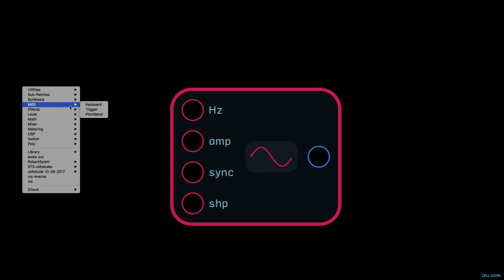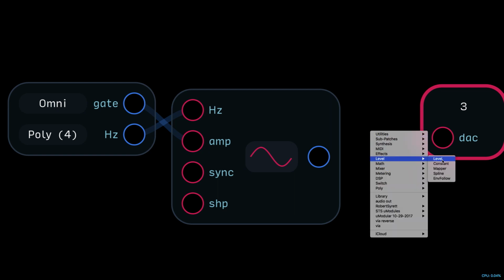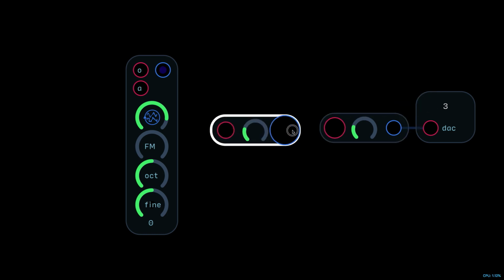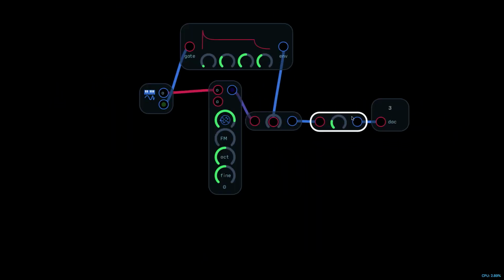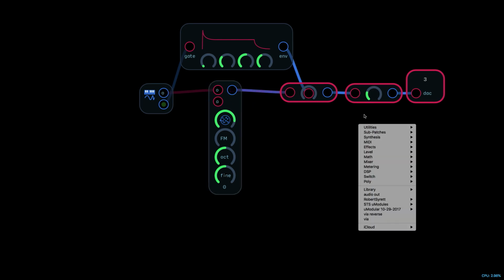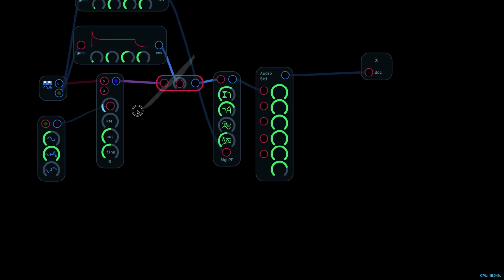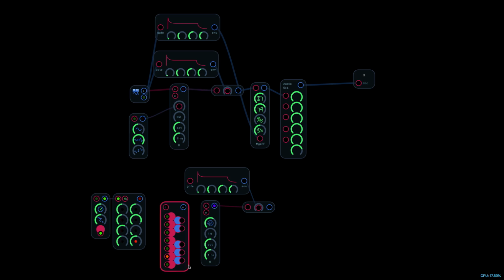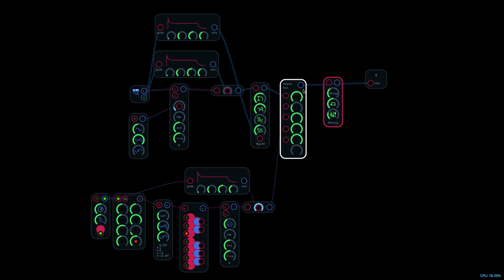So You Just Got Audulus... - Making Your First Patch in Audulus 3 5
When you first open a really deep app like Audulus, it's hard to know where to start.  This video is intended to be that first step into the world of creating your own sounds and sequences.